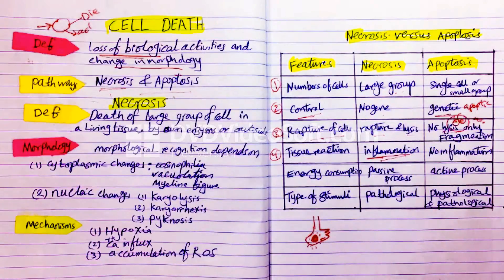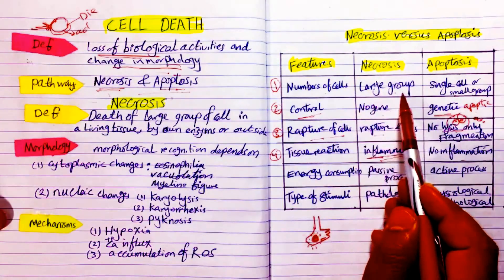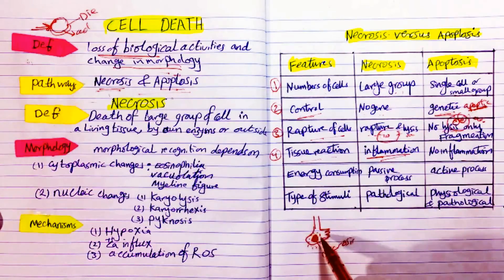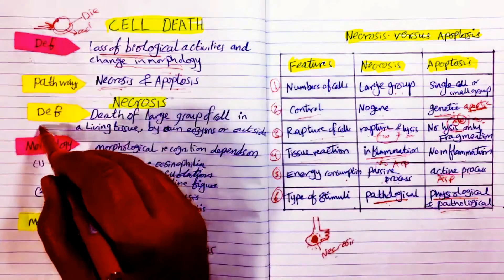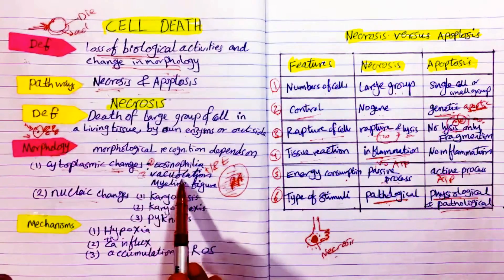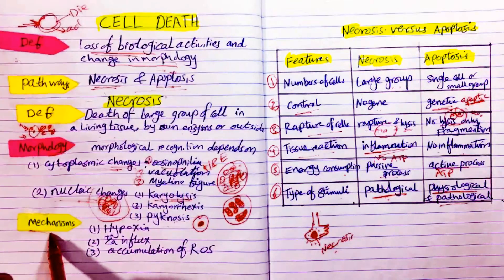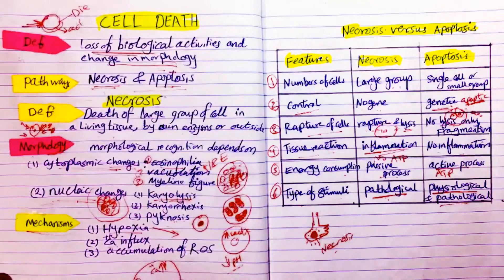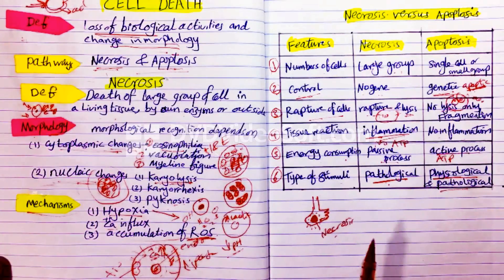(CELL DEATH 1 (NECROSIS VERSUS APOPTOSIS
This is a quick revision for medical students in general pathology (cell death) designed by Dr. Abuobieda Abusharib / Pathology Department, Najran University